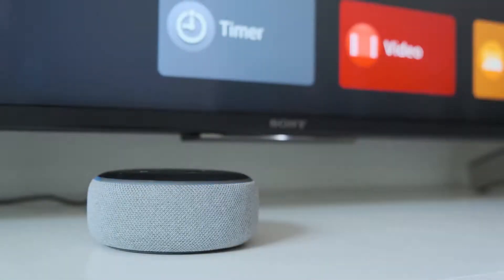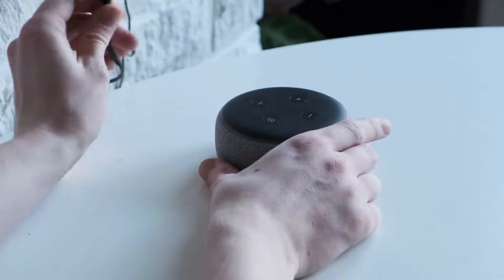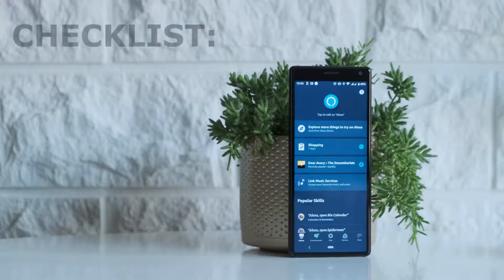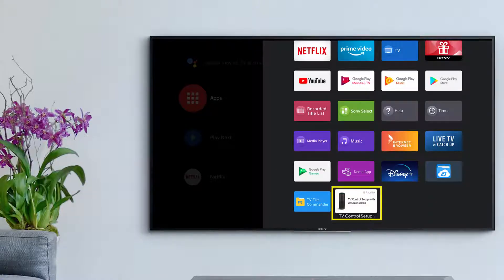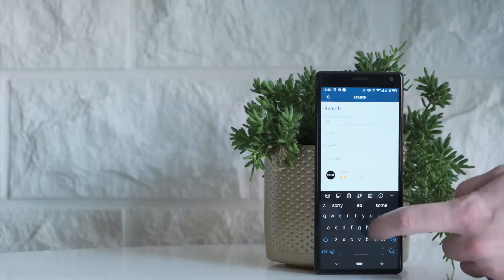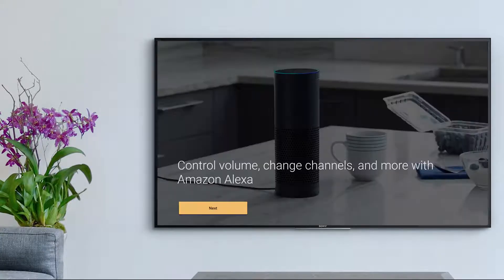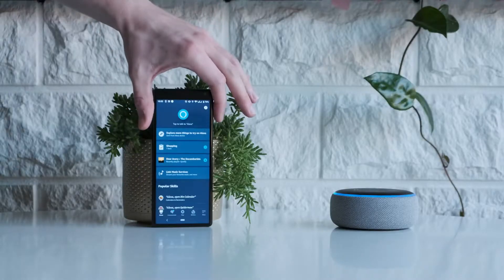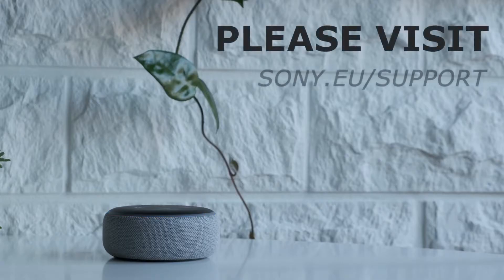How to control your Sony Android TV with Alexa Echo devices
In this video, we explain how to set up your Sony Android TV to use Amazon Alexa, so you can start using your voice to turn your TV on, change the channel, adjust the volume, and more.

00:22 If you’re having trouble with the initial set-up of your Echo, please visit the Amazon support site

00:32 A complete checklist of what you need (Wi-Fi connection, compatible Sony TV, Google account, mobile device)

00:55 Easy step-by-step guide on how to set up your Echo or Echo Dot with your Sony TV

We are always open for your comments, questions and requests.